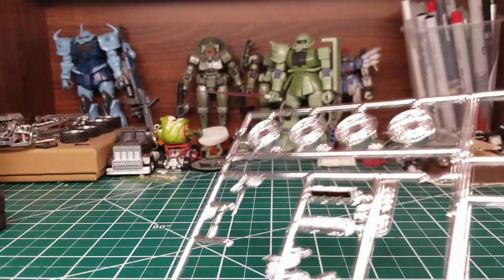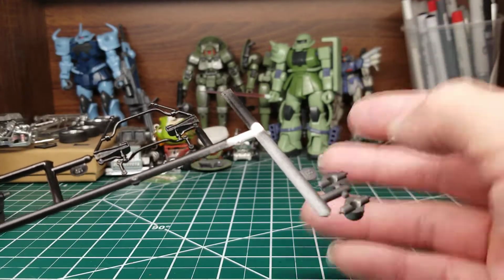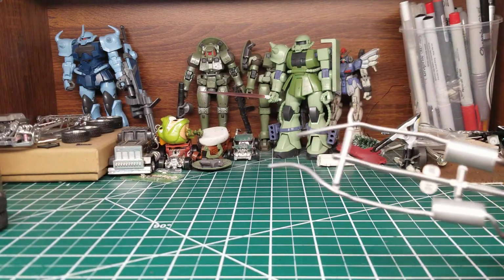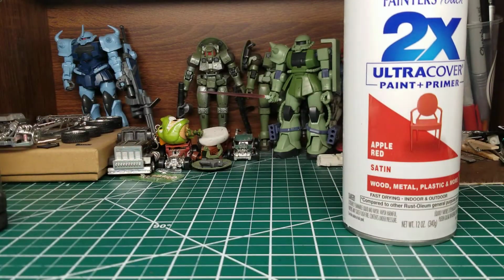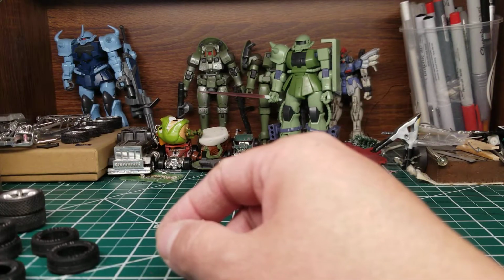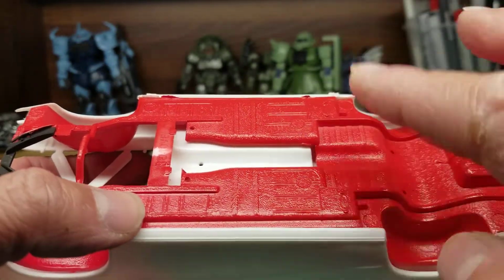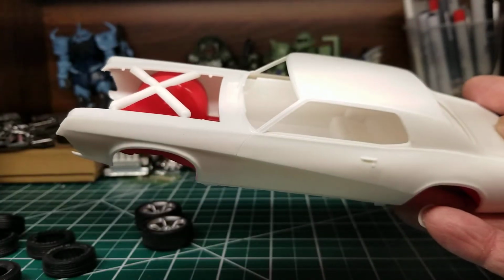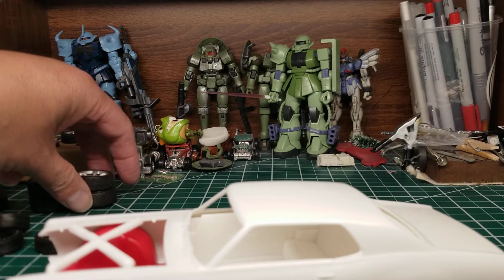Psychedelic60'sgb2023...(Ep.1) Can you dig it?